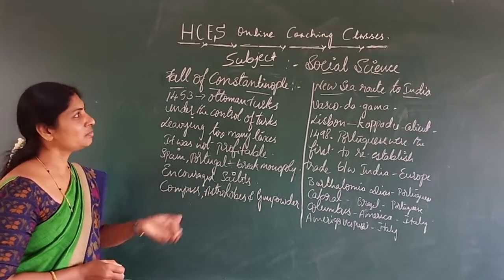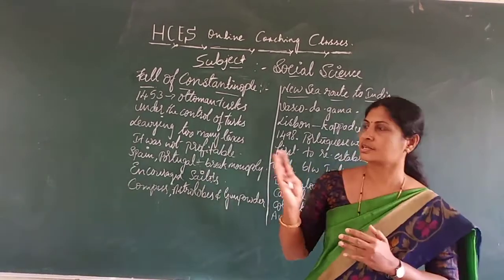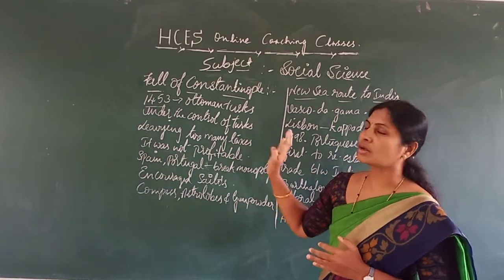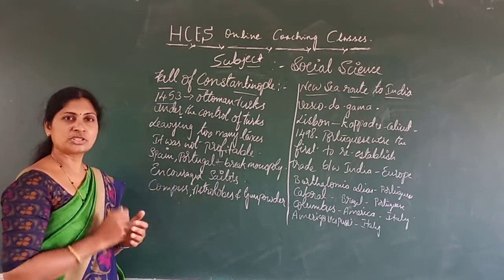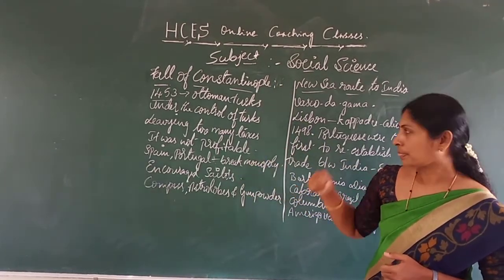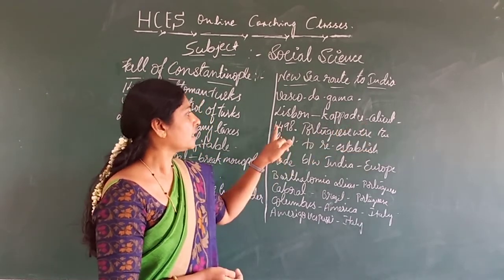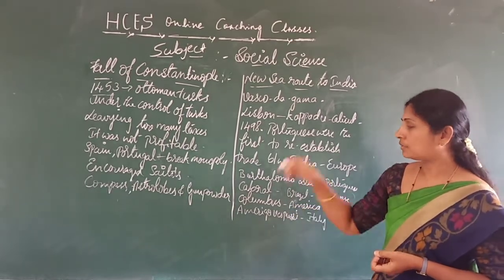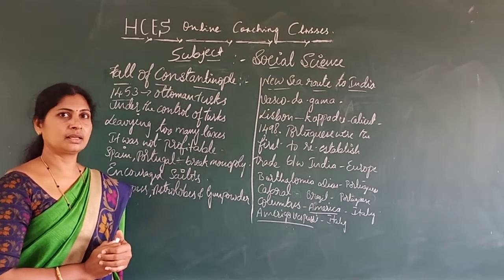Social part 3 1